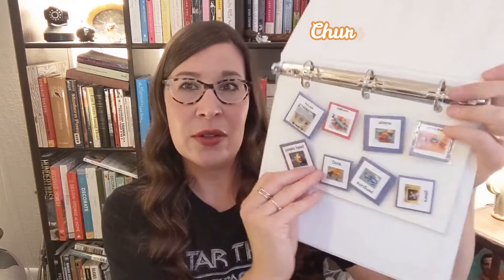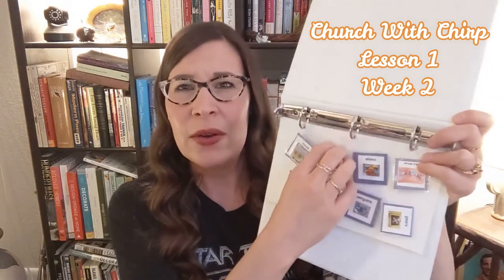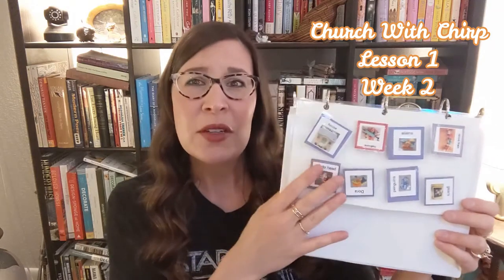Using A Communication Book Part 4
In stage 4 kids begin to use sentence structure - very exciting!  :)

A cute apron with pockets!

Velcro dots:

Sensory books:
Sensory Processing 101
Understanding Your Child's Sensory Signals

Please get a Speech-Language Pathologist working with you when all this calms down if you're concerned about your child's communication development!  Find one here:

Whenever you believe a child has atypical sensory needs, it's a good idea to find a qualified Occupational Therapist who's a specialist in sensory integration (not all of them are!)  A professional can definitely help you understand your child's needs better and work with you to figure out how to meet those needs in more appropriate ways.

"Sensory Processing 101"

Chirp is making the world more welcoming for people with special needs and their families and equipping families to provide excellent support for their developing children.